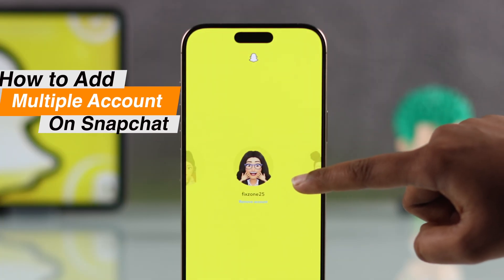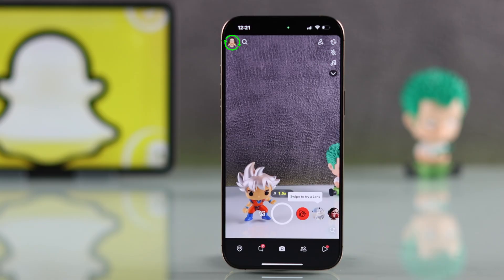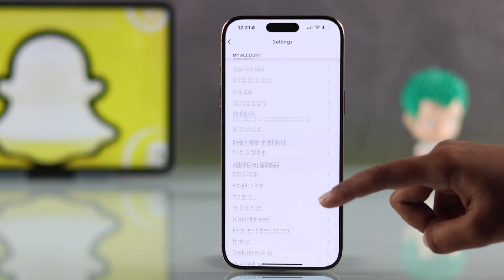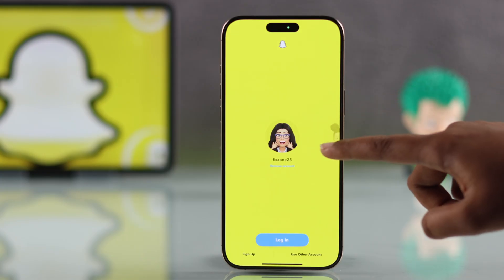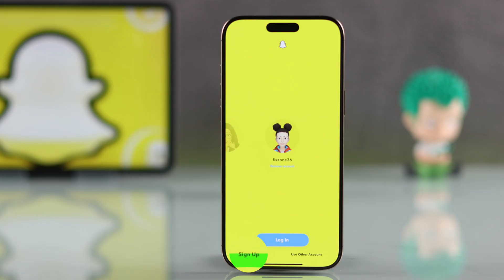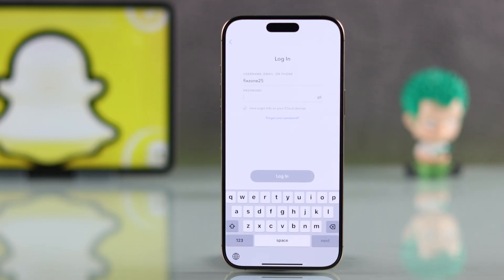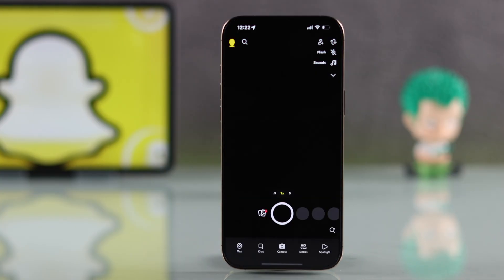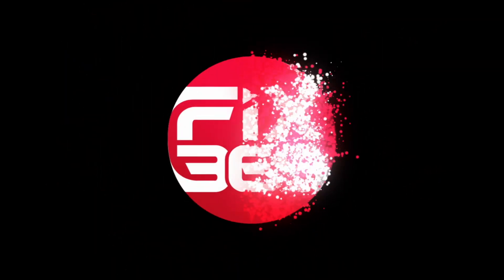How to Add Another Snapchat Account! [Use Multiple Snapchat Accounts on One Device]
Now you can use multiple Snapchat accounts in one iPhone or Android Phone in 2025, want to know how? Can’t add another Profile to your Snapchat App to use two or more accounts in one Phone and switch between them? The Fix369 Tem brought you a complete guideline.

Simply follow the 2-step guide to setup second Snapchat Account on iOS and Android App in same device, so you can login with different Snapchat Account effortlessly. Here you’ll see how to switch Snapchhat Login on your Smartphone as well.

0:00 Intro: Add Another Snapchat Account on iPhone or Android
0:09 Step 1: Log out from your Snapchat Account
0:26 Step 2: Add new Account and find saved other Snap Accounts